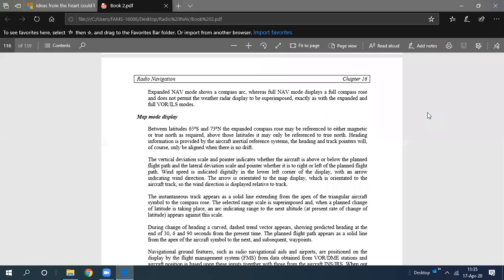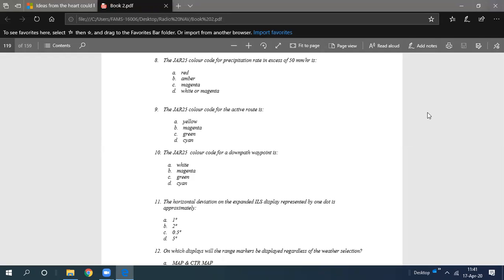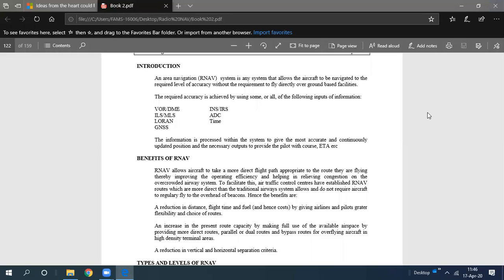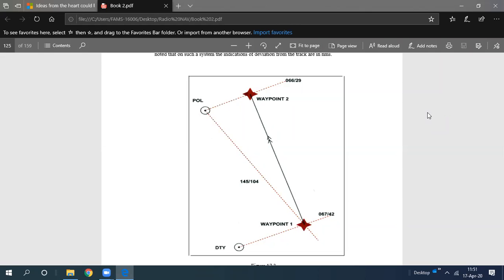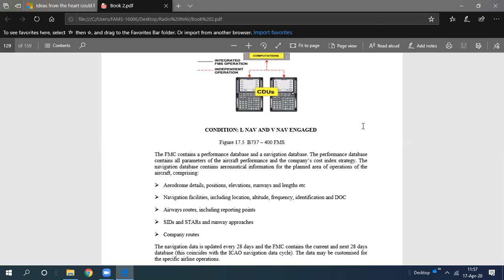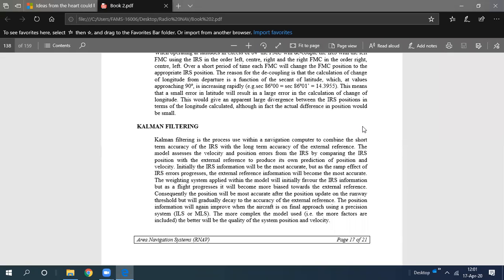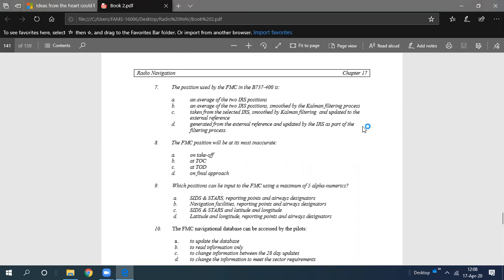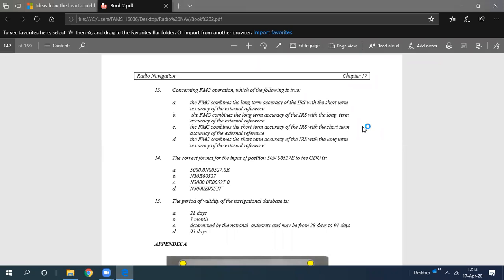RNAV Class 17 April 2020